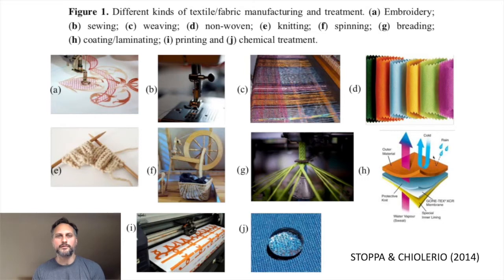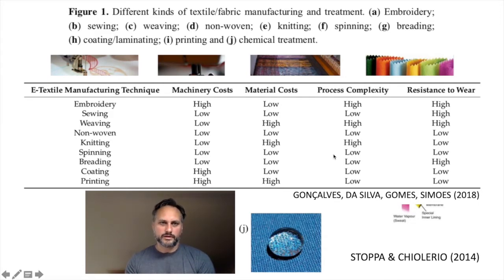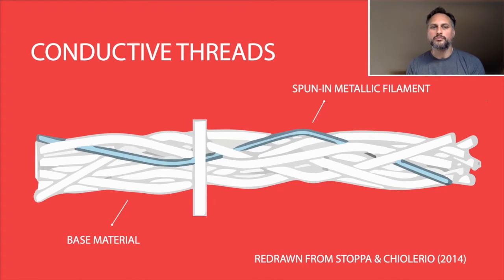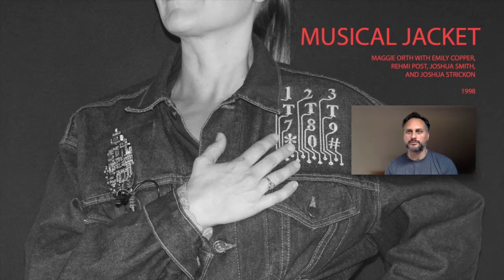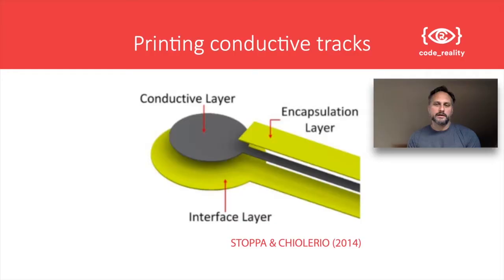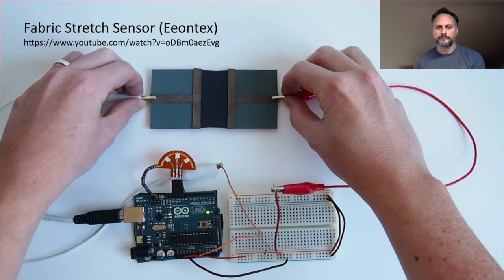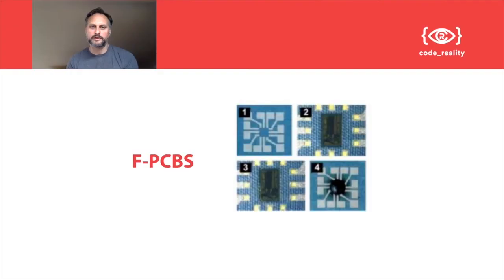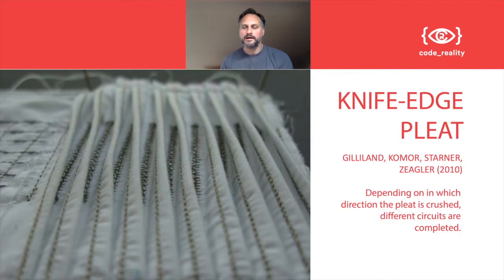Advanced Augmented Reality: Wearable Computing 3/4: Production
In this video, we provide recommendations for those who want to take wearable computing to a more serious production after prototyping.

We look at the different types of fabric manufacturing and treatment, referring to by Stoppa & Chiolerio (2014)
We then look at the technologies available for the production of conductive threads. We look at scenarios for using fabric-integrated grids, illustrating by the examples of the musical jacket

We continue by describing the technology of conductive ink, referring to MicroFlex project (2012) and giving an example of printing conductive tracks that are used for creating medical or general-purpose smart textiles. We further give an example of more complex components that can be created, such as stretch and pressure sensors, as in the Eeontex example or in the Stretchable LED display example

We also look at the printable batteries, referring to the work of Wang et al (2014) and Kim et al (2015)

We conclude this part of the lecture by looking at interactive embroidery - using conductive threads to create user interface elements. We give examples of such interfaces from a project in the Wearable computing center a Jogweel by Zeagler et al (2012) and a knife-edge pleat by Gilliland et al (2010)

Instructor: Fridolin Wild.